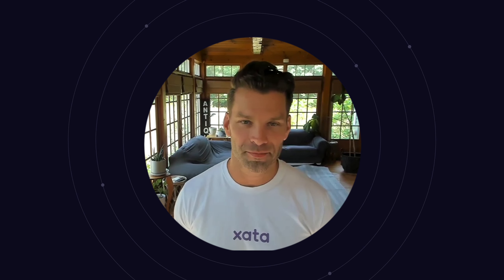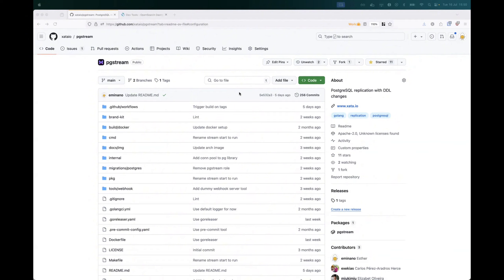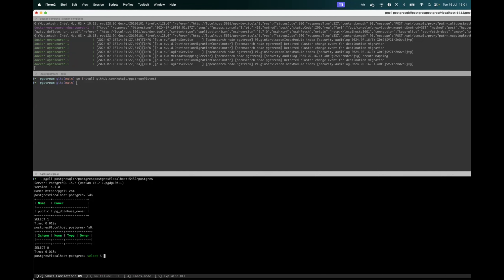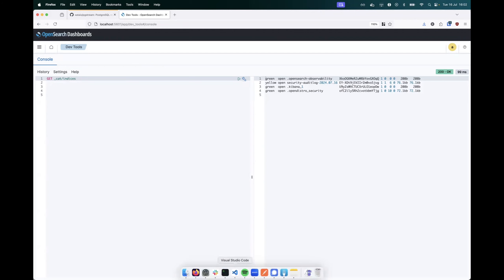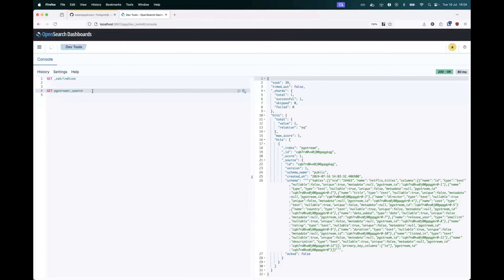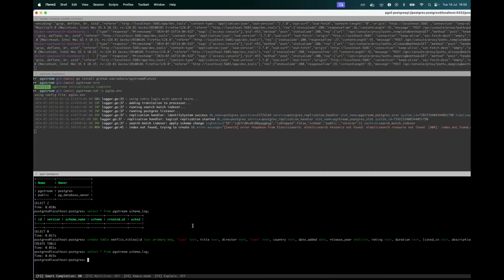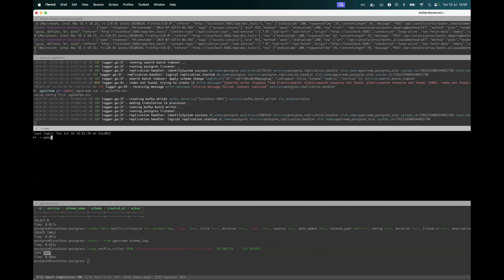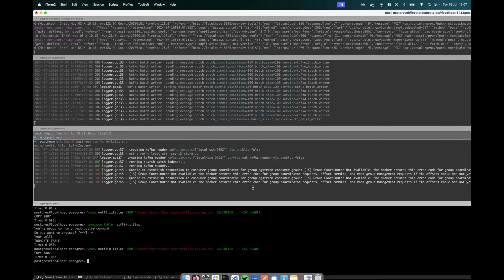Demo: pgstream - Postgres Change Data Capture (CDC) with DDL changes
Xata engineering lead, Esther, introduces us to pgstream -- an open source Change Data Capture (CDC) command-line tool and library that offers Postgres replication support with DDL changes to any provided output.

Timestamps
01:40 - Spinning up a docker container with pgstream and OpenSearch
02:50 - Initialize pgstream
04:45 - Viewing the Postgres schema in an OpenSearch index and mapping
06:13 - Ingest data into Postgres, replicate to OpenSearch
06:50 - Adding Kafka into the mix